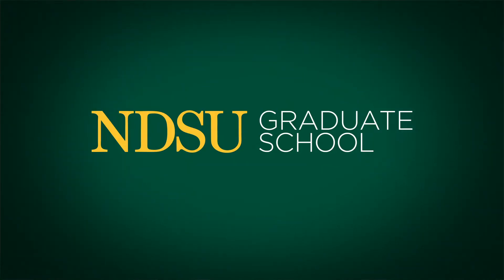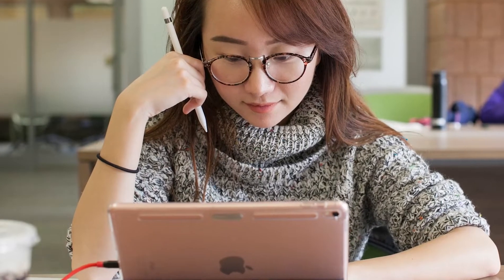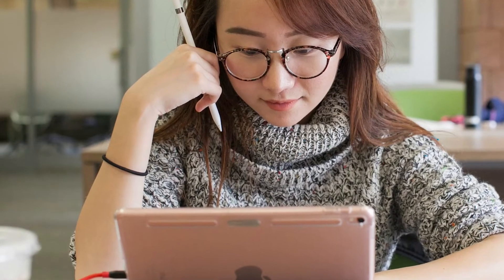NDSU Libraries: Services for Distance Students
NDSU Libraries are not just for on campus students. Find out what is available to students who are studying at a distance.